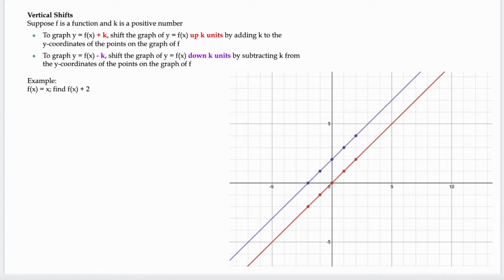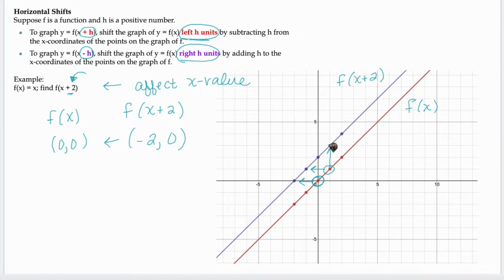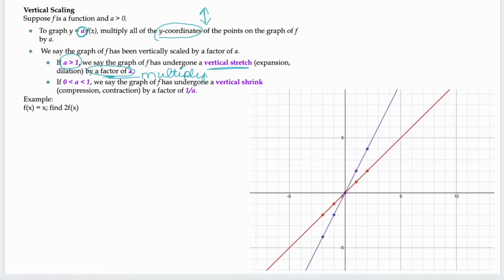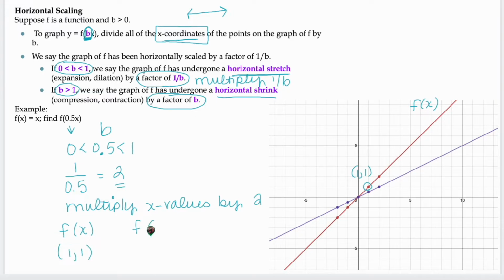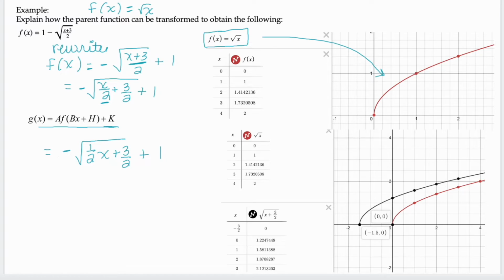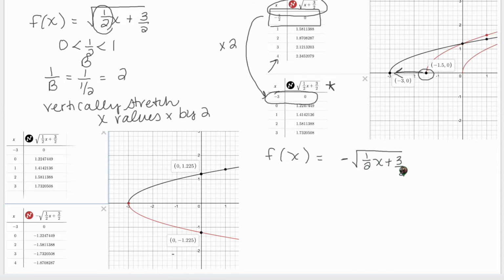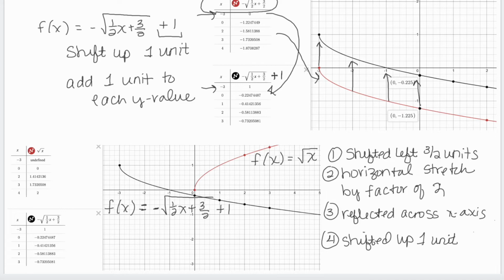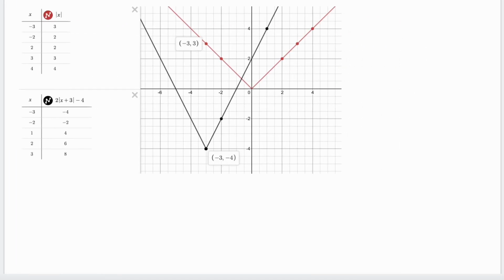College Algebra: Lesson 1.7 Transformation of Functions